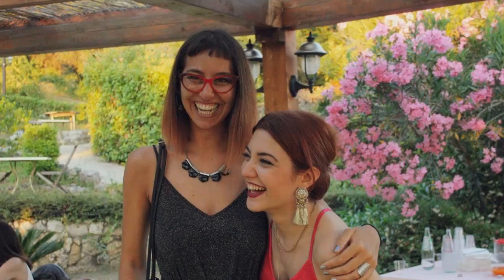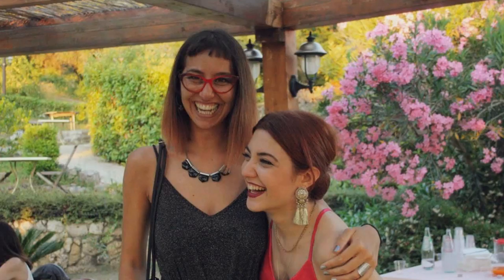Having an agenda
This is a digital story made by Marika Mascitti during the Digital Storytelling Training Workshop organised by the Storytelling Academy at Loughborough University, UK, from the 16th to the 20th December 2019, and facilitated by Dr Antonia Liguori (Lecturer in Applied Storytelling at Loughborough University and PI on the project) and Dr Lyndsey Bakewell (Lecturer in Drama and Co-I from De Montfort University), as part of the EU funded project CERTIFY.

The CERTIFY project seeks to help individuals wanting to work in the Cultural and Creative sectors, considered to be a sector for investment by the European Commission, by developing and testing a new methodology based on digital tools for people to identify and recognise their transversal skills, as identified in the 2020 strategy.